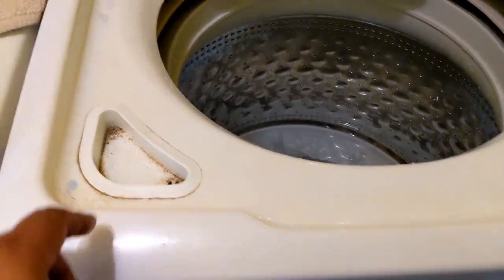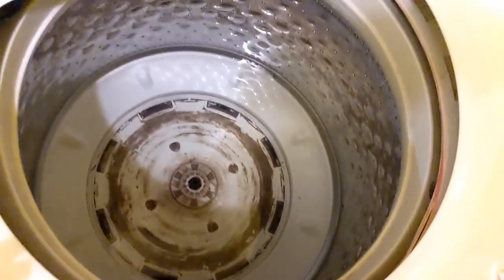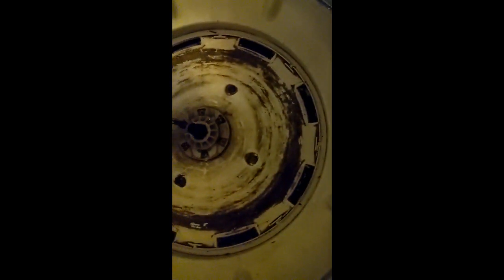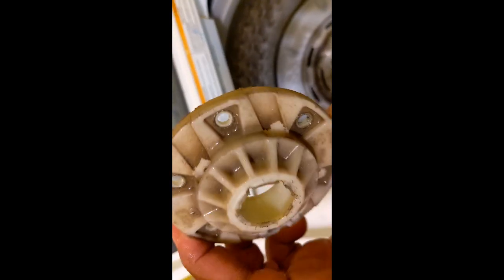Maytag Bravos MCT washer, not spinning.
Repair works for other brands too.  Oops, I did mess that bolt up!!!